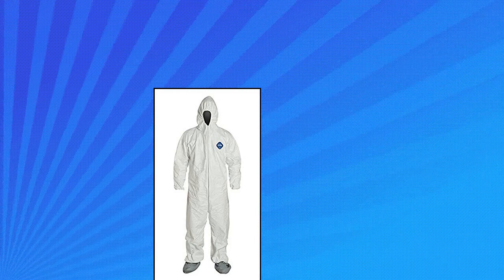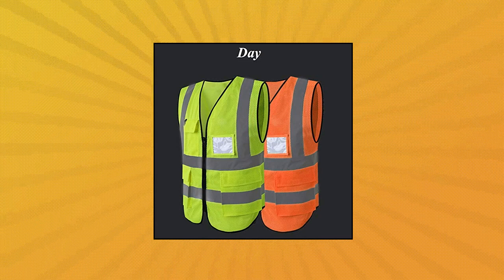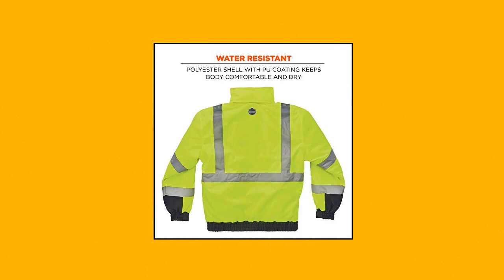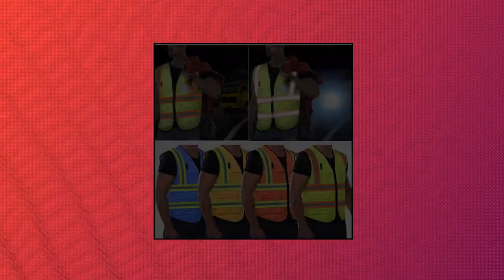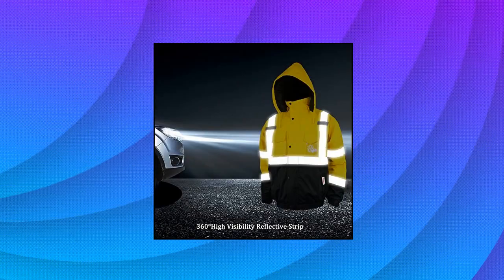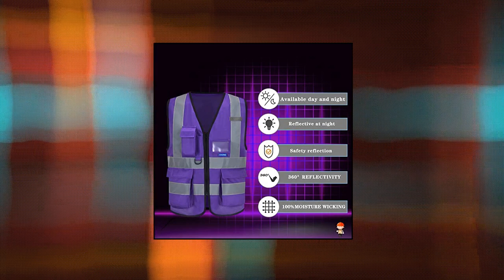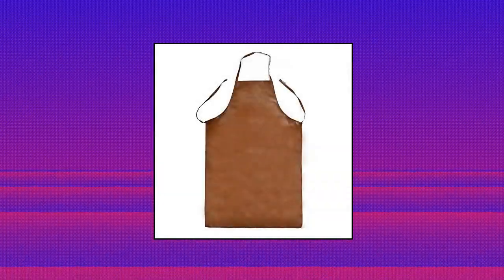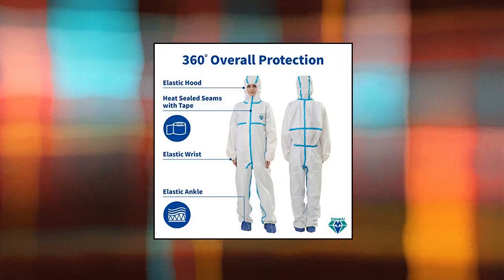Top 10 Protective Safety Workwear You Can Buy January 2023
DuPont Unisex Industria

HYCOPROT High Visibility Mesh Safety Reflective Vest with Pockets and Zipper

YOWESHOP High Reflective Visibility Safety Vest Custom Your Logo Safety Workwear with Reflective Strips and Front Zippe

A-SAFETY Safety vest purple Protective Reflective Safety Vest Workwear

ZUJA Safety Hi Vis Polo Short Sleeve Shirts Men Construction Protective Workwea

YZC Welder Welding Protective 100cm Apron Safety Workwear Blacksmith Gardener Apron BBQ Aprons Bibs Kitchen Accessory

Medtecs Hazmat Suits - 6 Sizes Options  1 PC  - with Sealed Tape - AAMI Level 4 Disposable Coverall PPE Suit for Biohazard Chemical Protection - CoverU Full Body Protective Clothing with Hood |

 DuPont Unisex Industria

Sicalobo Mens High Visibility Fleece Lined Safety Hoodie

High Visibility Reflective Winter Bomber Jacket

Pomerol High Visibility Reflective Jacket

 Got user reviews of 1 global rating